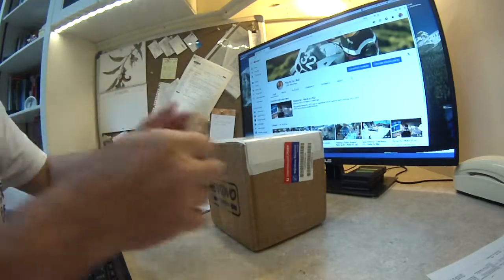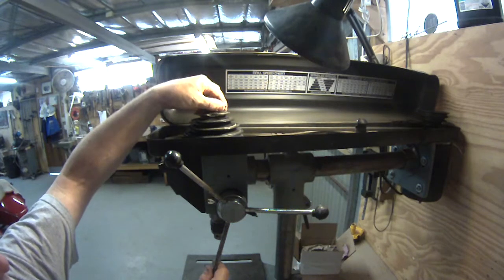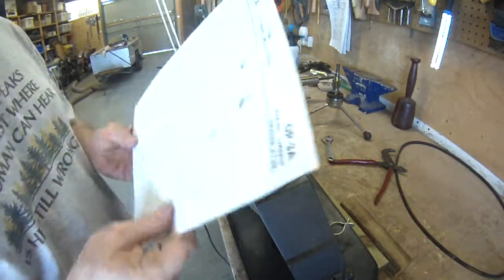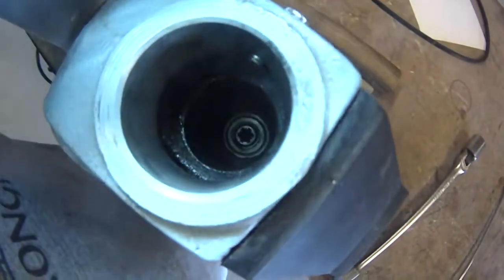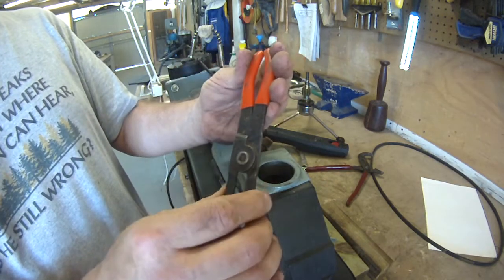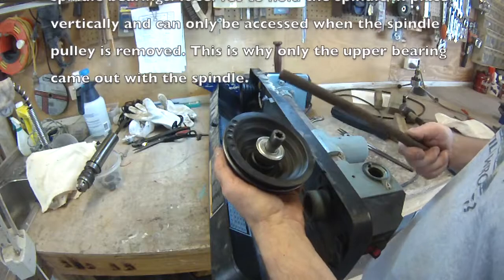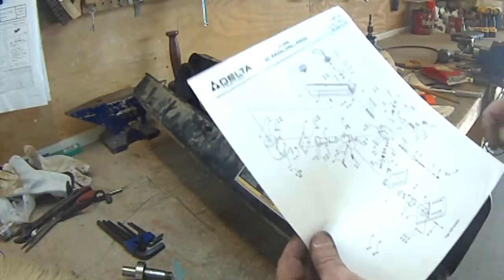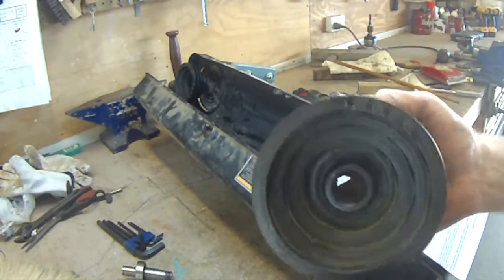Replacing a spindle pulley part one- Made by J&D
How I replaced the stepped spindle pulley on a Delta 32 inch radial drill press. The drill press is an obsolete model and Delta no longer stocks parts. I did manage to locate a replacement part online but it was the wrong part.